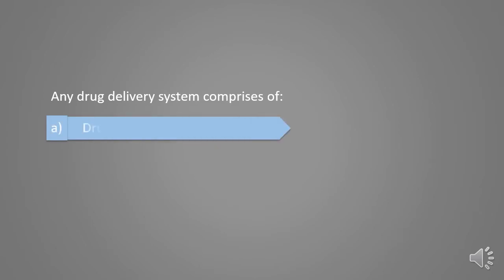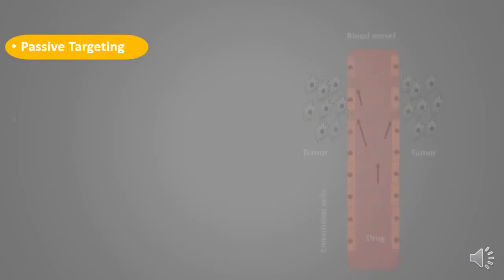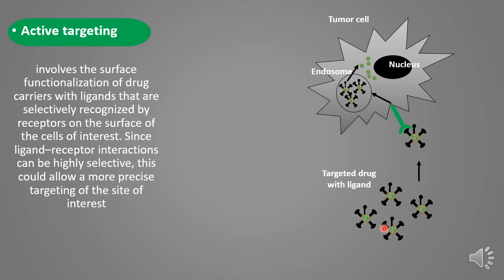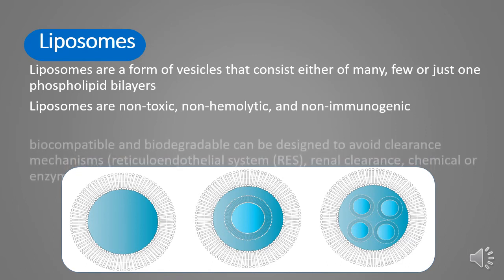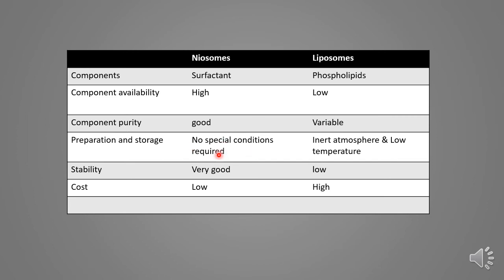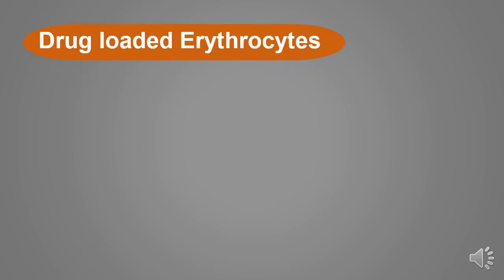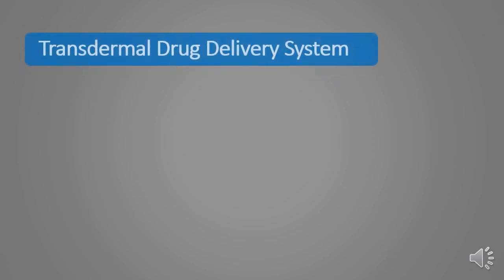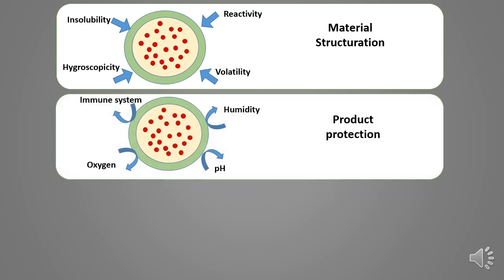drug delivery systems | targeted drug delivery systems | Scitechtrends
video explains Drug delivery systems, formulations, storage systems, and techniques used in transporting a drugs compound to target site to achieve desired therapeutic effect. video can be useful for biosciences, Biology, biotechnology, biochemistry, genetics, microbiology students, BS students, BSc (Hons.) Students